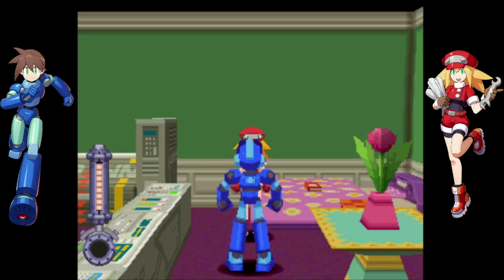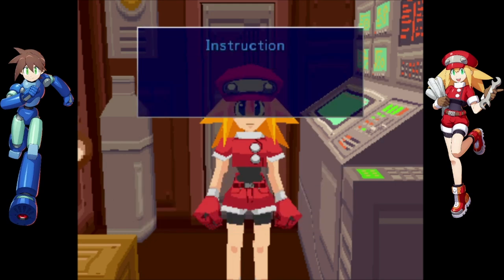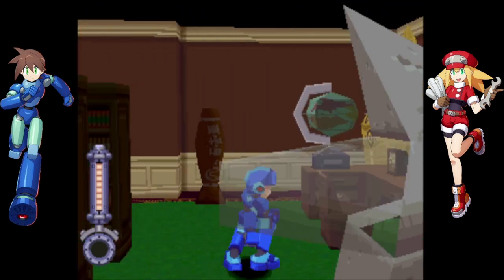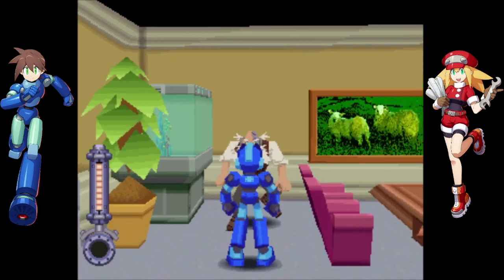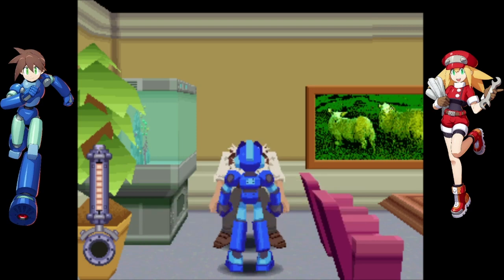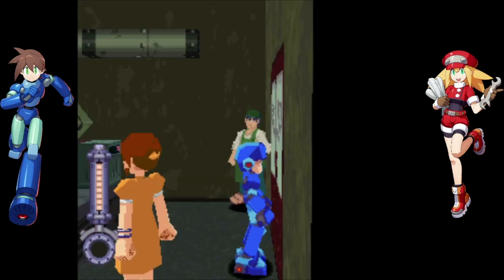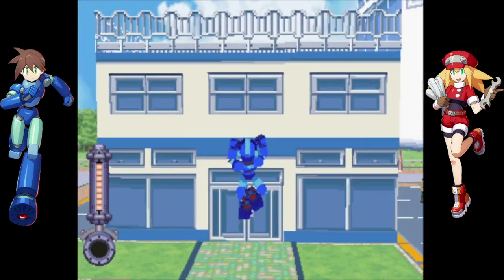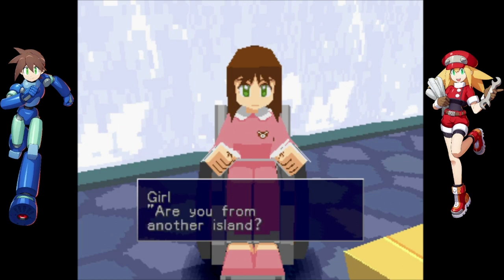Foxmarine Fumbles Mega Man Legends - 12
We finish up this dungeon with this Christmas upload. I will be on later today at 9pm SGT/8am EST for a Holiday Stream. Love ya!

We now goin' splorin'. I'm whip out my big ol' busta gun and cap reavas.

Audio:
Pixel art and animation by Foxmarine

This channel and I do not claim any right over any of songs used in this video.